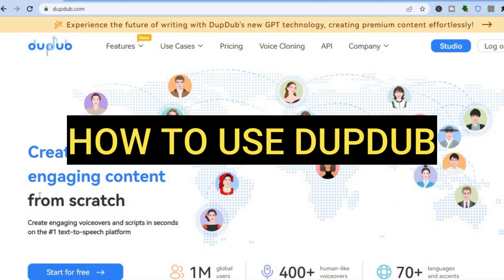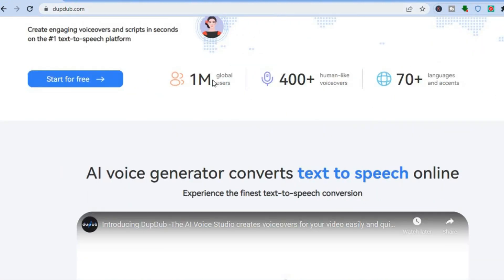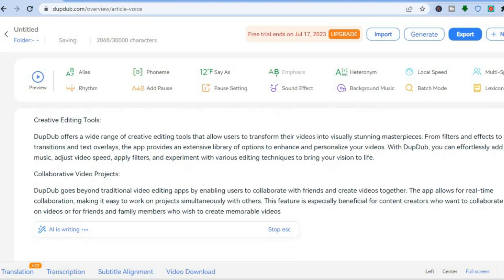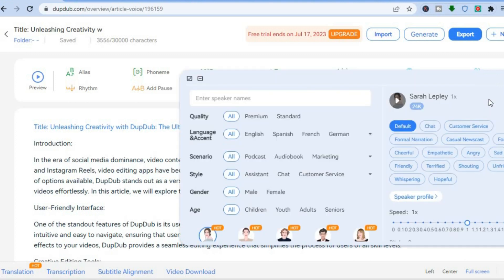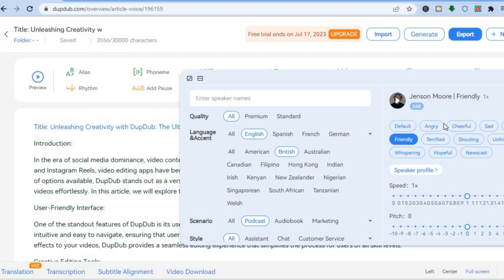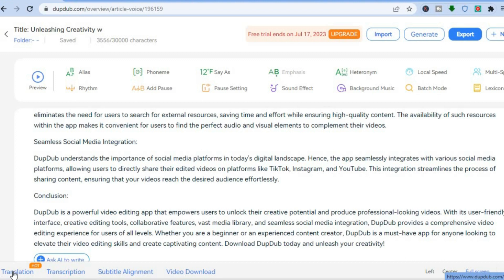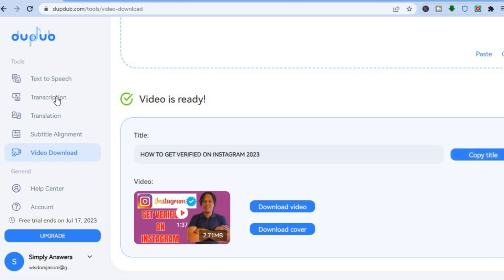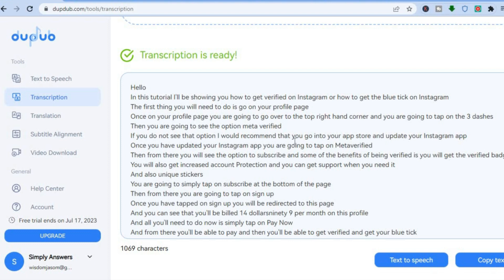HOW TO USE DUPDUB AI(BEST AI VOICEOVER)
HOW TO USE DUPDUB AI